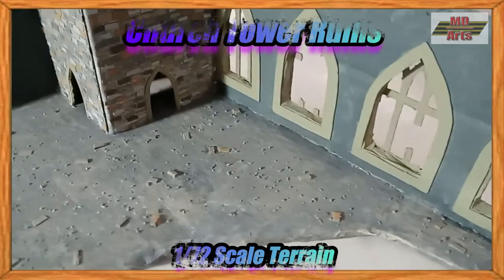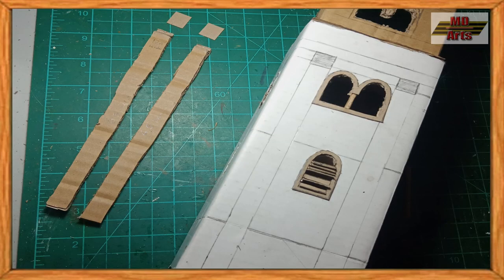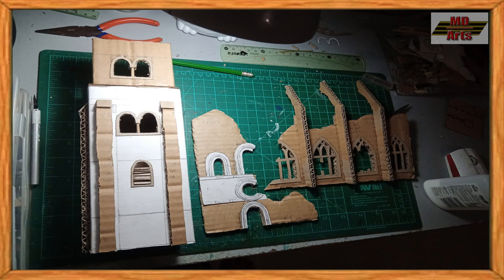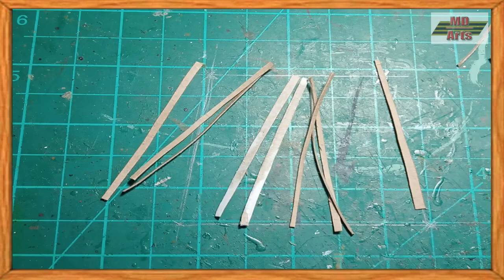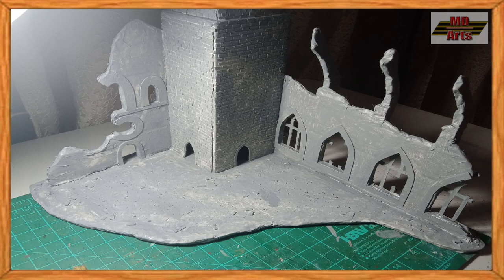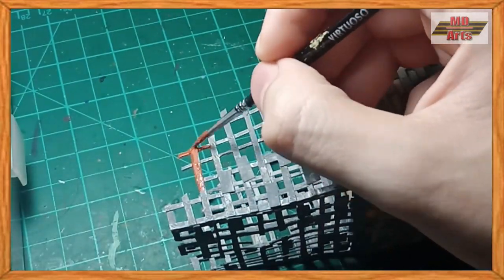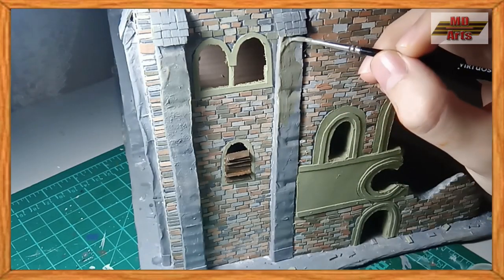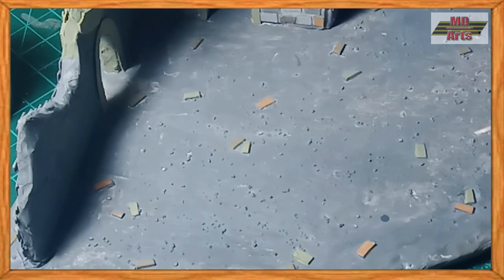CHURCH TOWER RUINS Made From CARDBOARD & PAPER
In this video today I will build a 1/72 scale set of church tower ruins (based on the one from the film Saving Private Ryan) out of cardboard, carton and paper and how to do it with mostly easy to find household items.

The paints used in this video were Vallejo paints:

70.826 German Camo Medium Brown
70.830 German Field Grey
70.864 Natural Steel
70.876 Brown Sand
70.917 Beige
70.929 Light Brown
70.964 Field Blue
70.981 Orange Brown
70.990 Light Grey
70.992 Neutral Grey
70.993 White Grey

To those viewing, please, if you can, help share my channel grow by sharing my channel and videos. Your support means a lot to me and the success of this channel isn't possible without you all. Thank you all.

D-Day Beach Terrain Boards || How to Make Waves || No Resin || 1/72 Scale || DIY How To Build